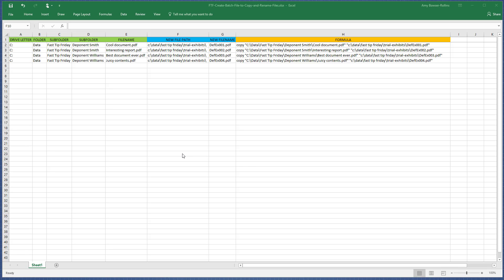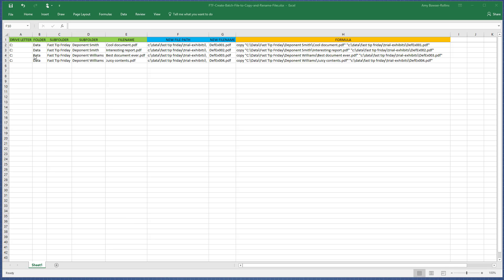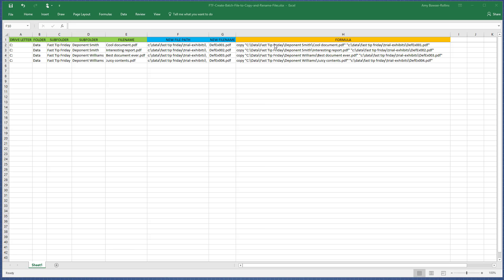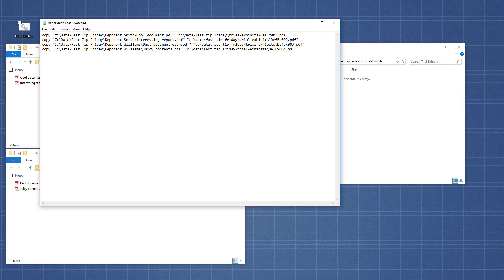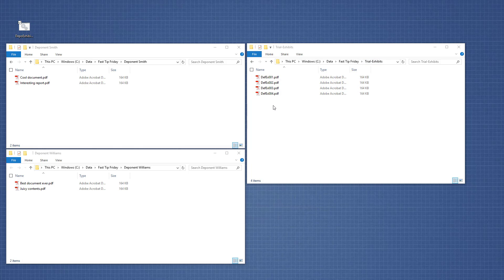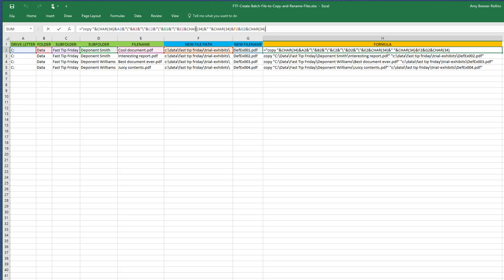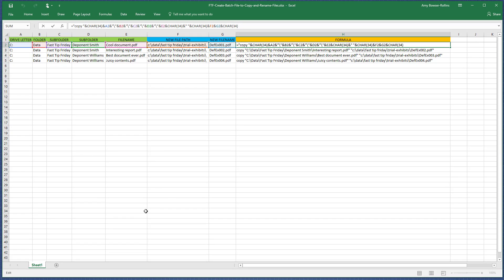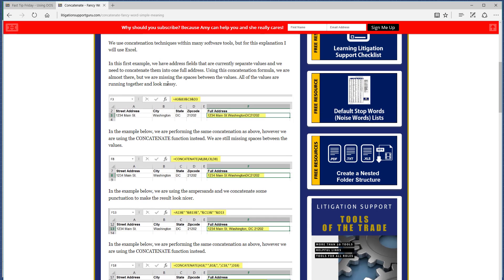Fast Tip Friday – Create Batch File to Relocate and Rename Files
This fast tip demonstrates how to create a batch file that will copy files from one location to another and rename the files in the process. In this tutorial, I referenced three previous articles: